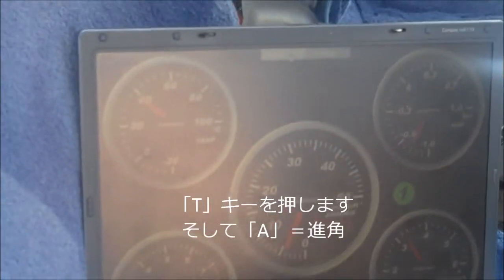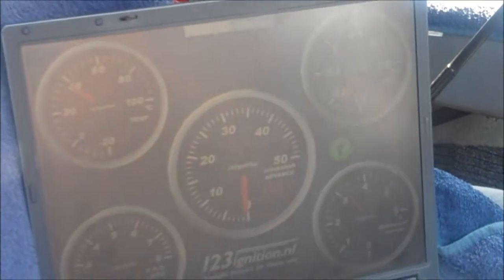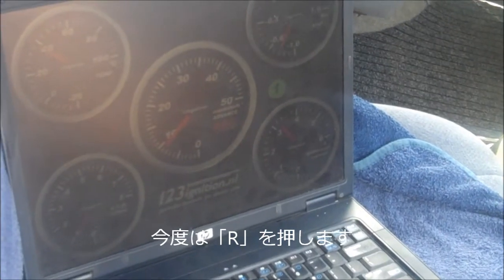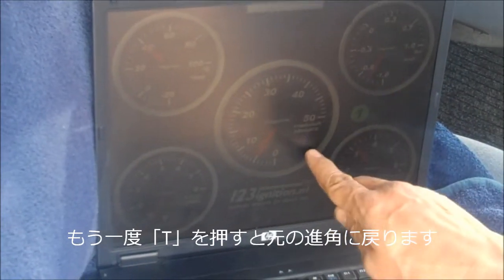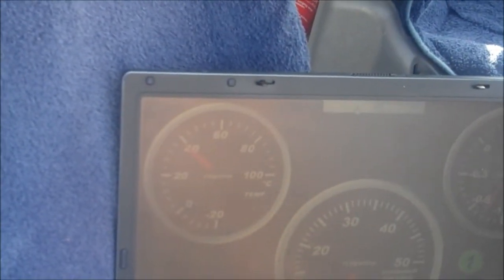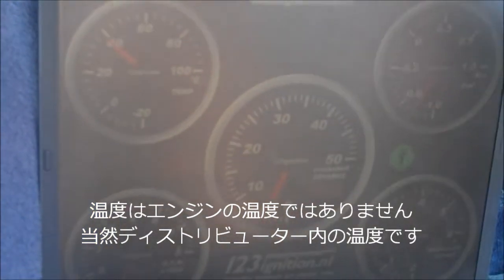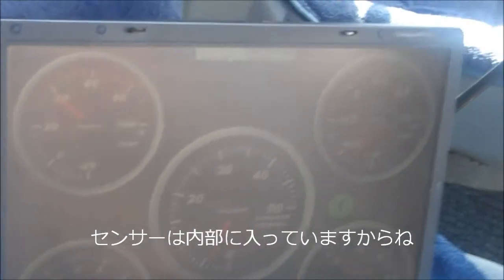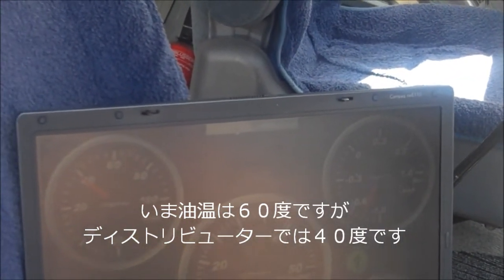123ignition/ TUNE Lesson8 日本語字幕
チューニングモードの使い方
ディストリビューターとUSBケーブルで接続し、PC上から理想のタイミングを簡単に見つける事が可能です。

どうしても字幕が付かなかったので、元のビデオに入れました。